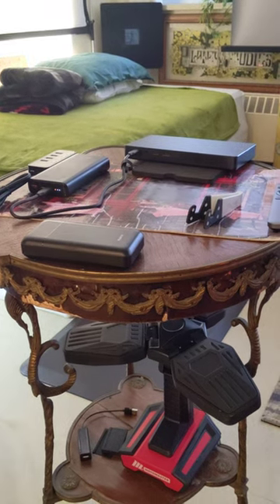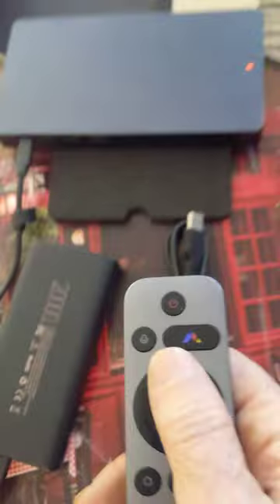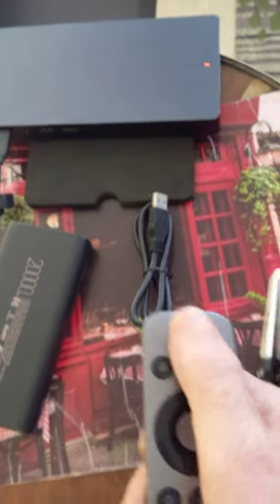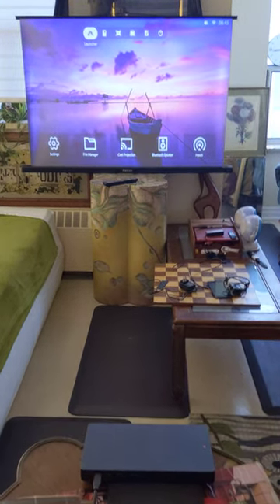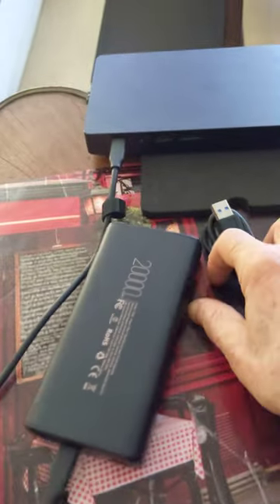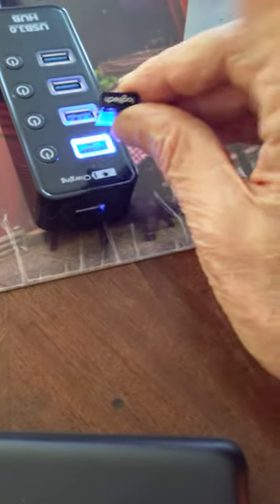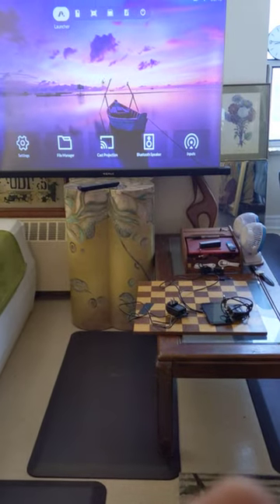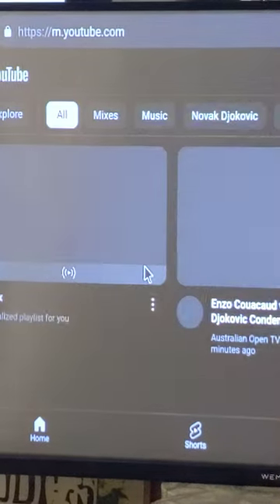Wemax Go Advance 300 run by 65W battery bank charger PXL 20230131 134338304